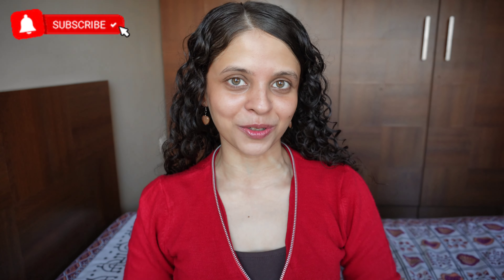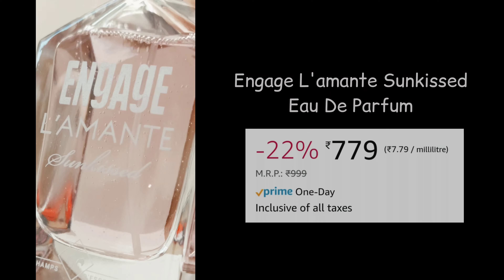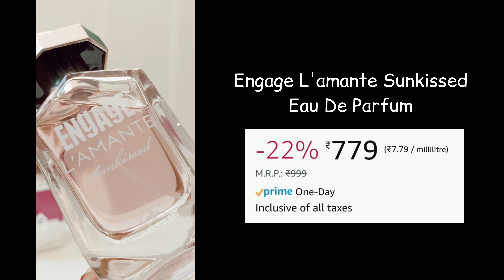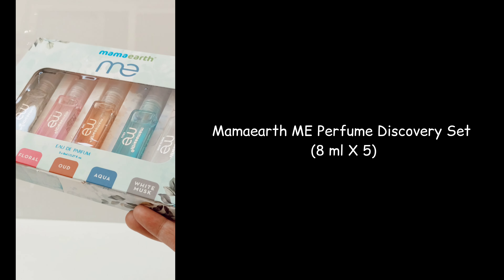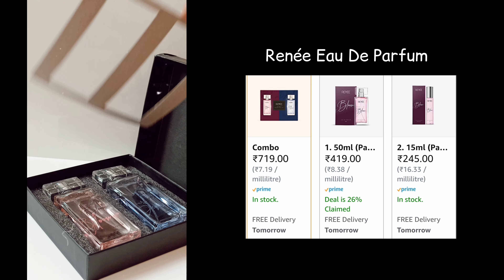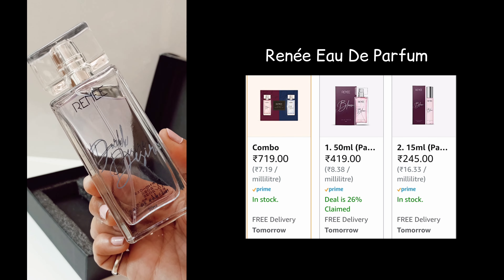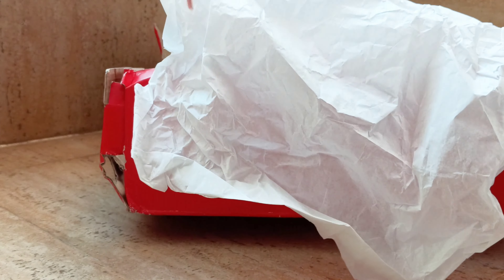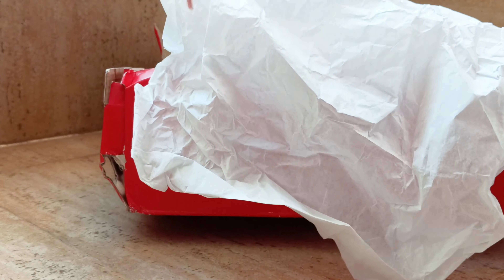The ULTIMATE Holiday Gift Guide 🎄 Amazon Haul 🛒 Perfumes Under ₹1000 | Sneakers & Clutch UNBOXING 📦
Last Minute Gift Guide 2022 🎁

Amazon is currently having their End Of Season SALE 😍

✨ PRODUCT LIST ✨

❤️ Engage L'amante Sunkissed Eau De Parfum for Women

❤️ Mamaearth ME Perfume Discovery Set

❤️ RENEE Eau De Parfum Premium Fragrance Combo Set For Women (Bloom 50ml & Dark Desire 50ml)

❤️ PUMA Unisex Adult Bari Sneaker

❤️ Lino Perros Women's Clutch (SILVER)

❤️ Renée See Me Shine Lip Gloss (It's Bloody Red)

❤️ Renée See Me Shine Lip Gloss (Lady In Crystal)

Copyright:-

The content on this channel is created by Sanika Vasudeo.

Please do not use any photos/videos without permission.

Sending you lots of love and positivity!

XOXO 💕